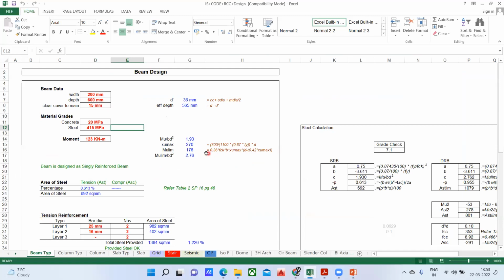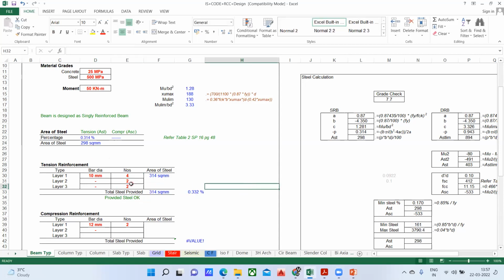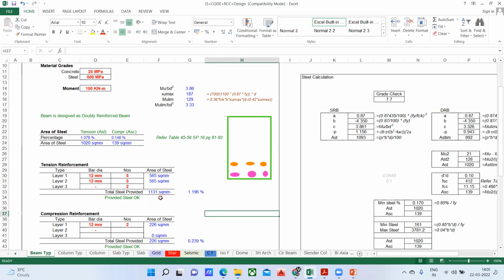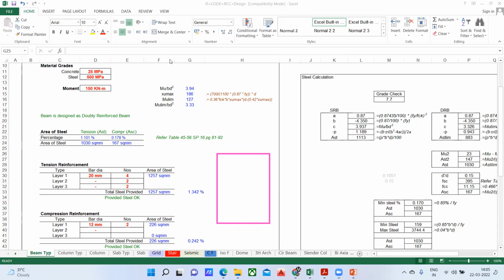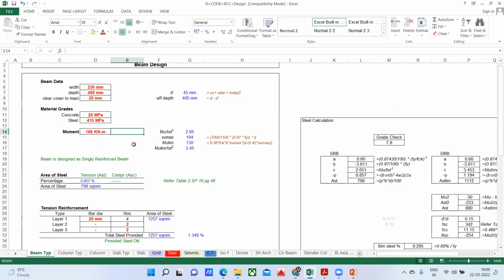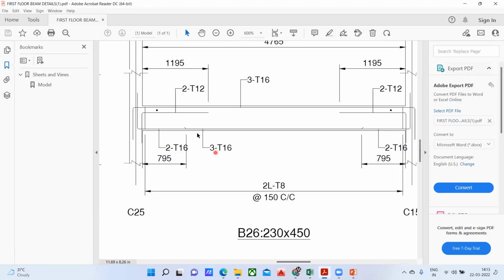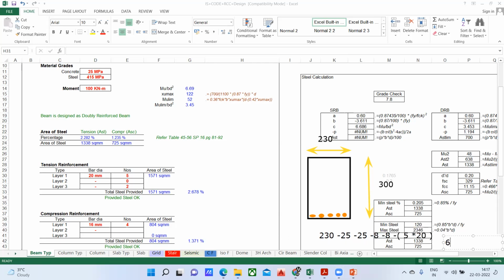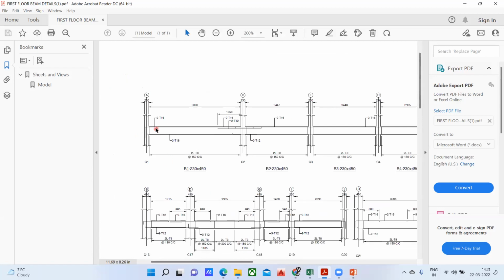Beam Design Using Excel Sheets l Importance of Bending Moment in Beam l Singly & Doubly Reinforced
Beams are the horizontal members of a structure which are provided to resist the vertical loads acting on the structure. So in order to maintain the efficiency of a structure, it is necessary to provide the proper size of a beam to resist a given set of loads. The size of a beam i.e., Depth & Width depends on the length available for casting the beam.

For calculating the depth of a beam using the thumb rule, we use the formula;
Depth of Beam = L/10 to L/12
Where L = Clear span of the beam.
By the term ‘’clear span’’ we mean the column inner to inner distance.

The bending moment is a reaction in a structural element that is subjected to an external force or moment, causing bending. Beams are a structural element, which are associated with bending moment diagrams and analysis.

When a load is applied to the beam which is large in magnitude, failure of the beam can occur. If the applied stress is greater than the ultimate tensile strength (or yield stress), failure may occur.

The basic steps to design a beam is,
Assume the section size, grade of steel and concrete according to the structure to be built,
Calculate the total UDL, point load and other loads if applicable,
Calculate the factored moment,
Revise the size and grade of materials if required,
Calculate the area of steel required,
Provide the reinforcement detail.
The above steps are for simple and singly beam design.

Before going to start the design of beam, let's understand the following three concepts which are useful for design calculation.

Beam type
There are two types of RCC beam, Singly reinforced beam and doubly reinforced beam.

Singly reinforced beam
If the factored moment (Mu) is less than the limiting moment ( Mulim ) then the beam is designed as a singly reinforced beam.

Doubly reinforced beam
When the factored moment (Mu) is greater than the limiting moment (Mulim) then the beam is designed as a doubly reinforced beam.